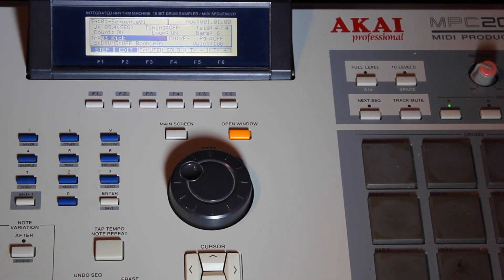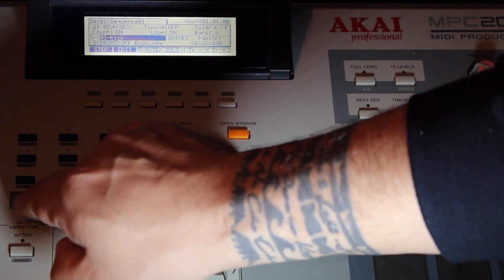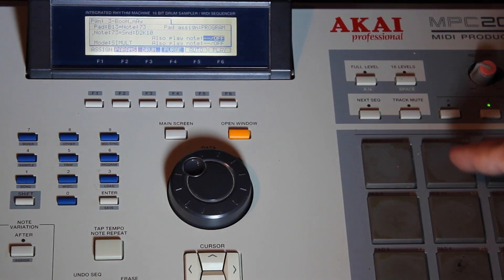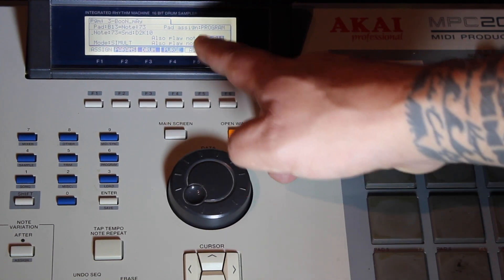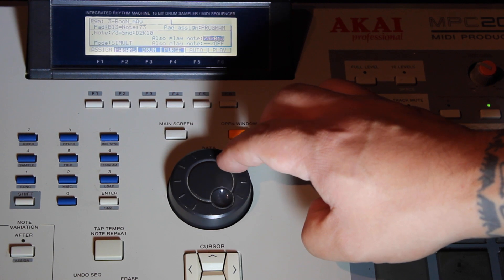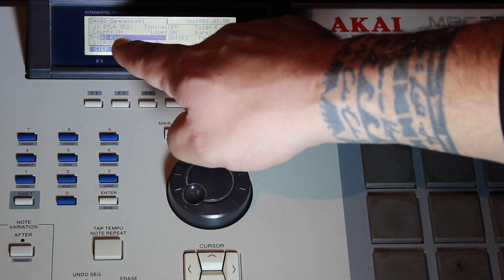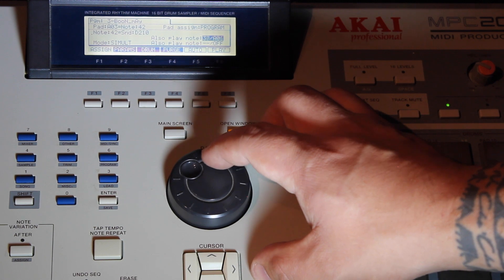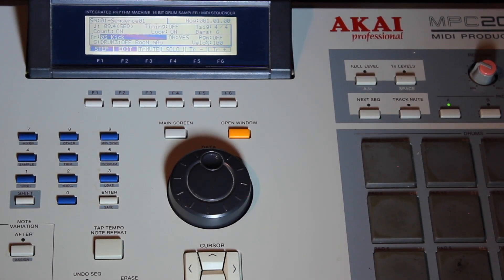How to make your drums knock with an MPC 2000 XL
FaT TrAk demonstrating how to make your drums bang with a MPC 2000 XL.

💥 Merch 💥

@1631brand instagram